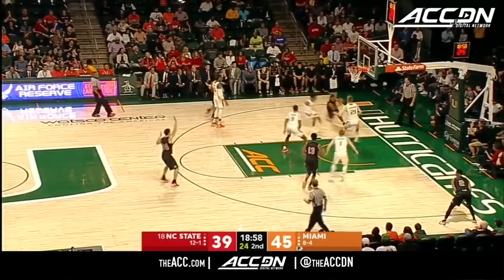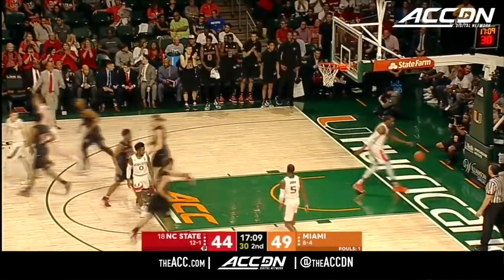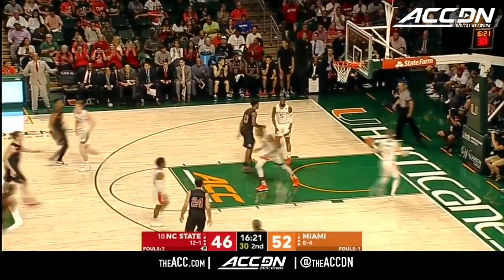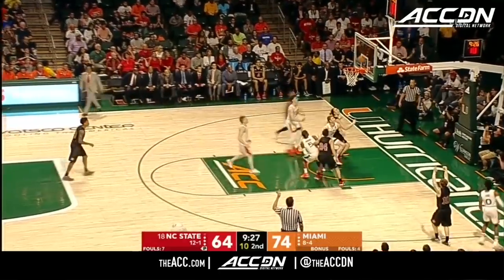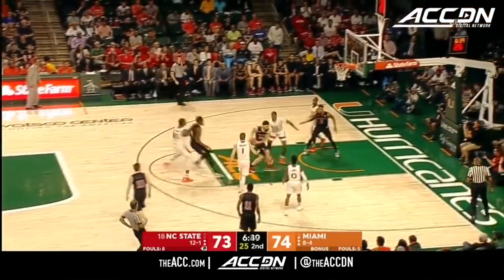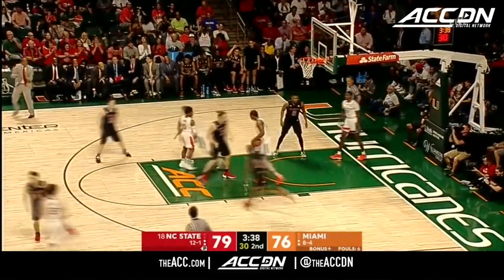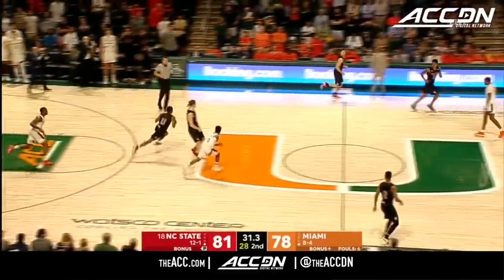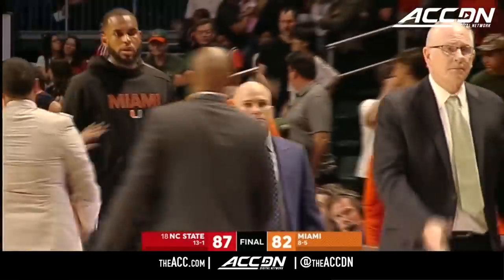NC State vs Miami Basketball Highlights (2018-19)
NC State vs Miami: The Wolfpack came back from being down by 8 at halftime to beat the Hurricanes in Miami 87-82.  NC State's 13-1 start is the school's best start since 1973-74.  Junior Markell Johnson came off the bench to lead North Carolina State with 20 points.  Sophomore Devon Daniels added 19 points, including a basket with 6:36 left to give the Wolfpack the lead for good.  Miami sophomore Chris Lykes played extremely well in the loss scoring a career-high 28 points.